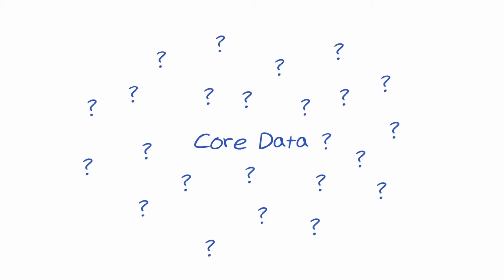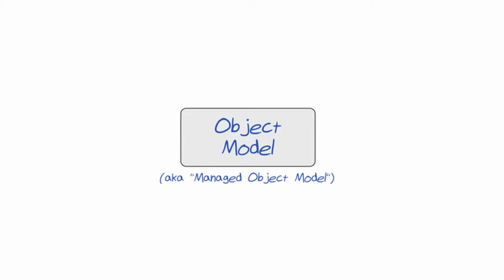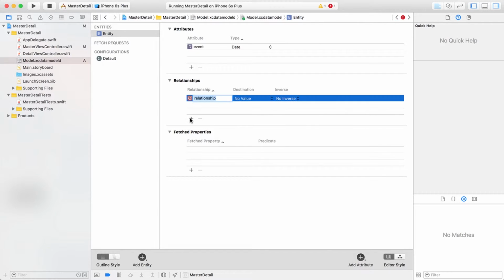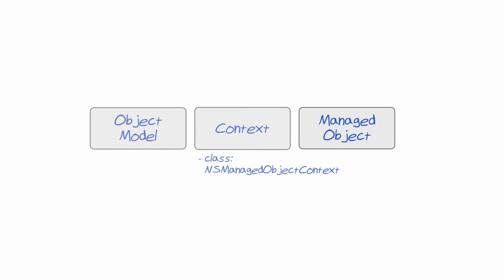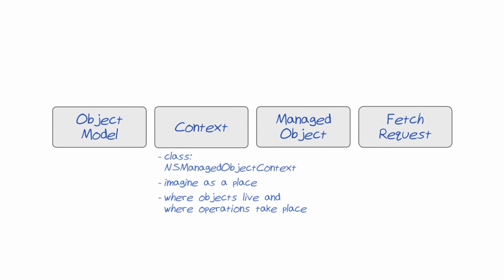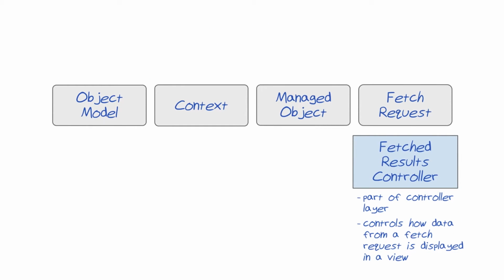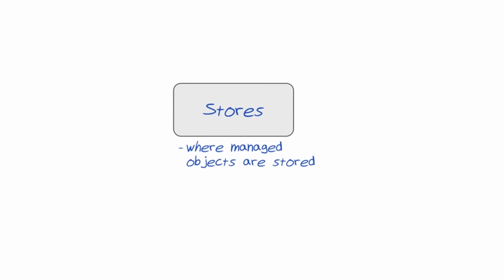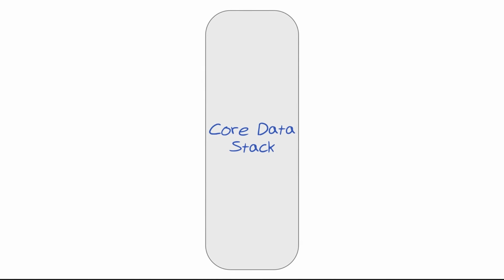Core Data Architecture